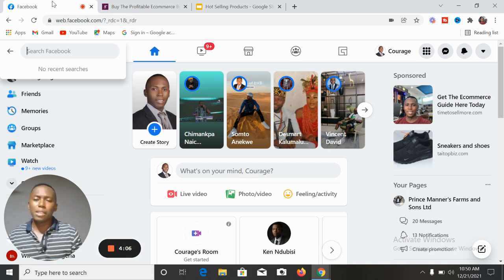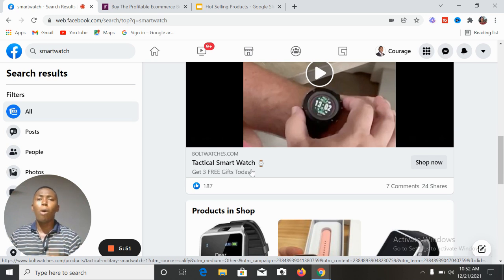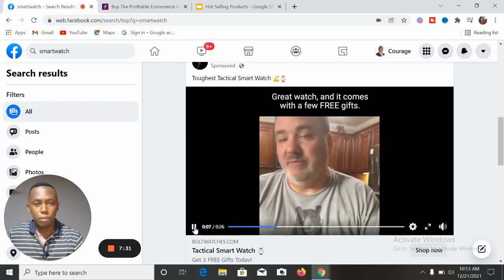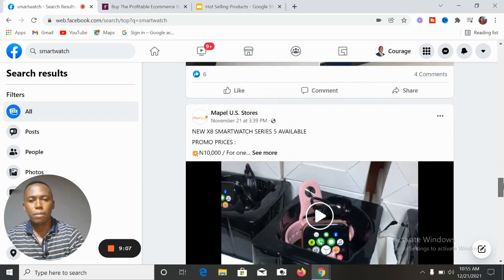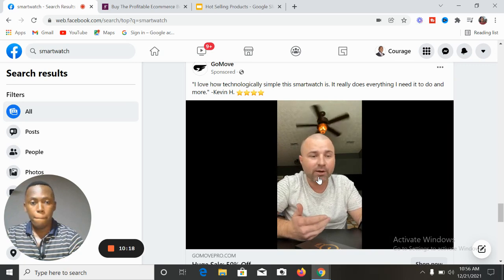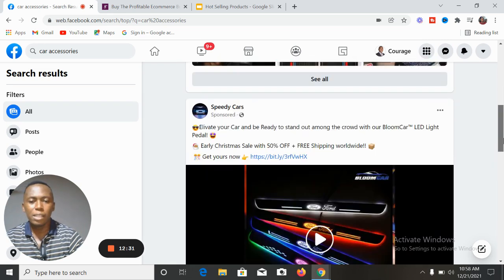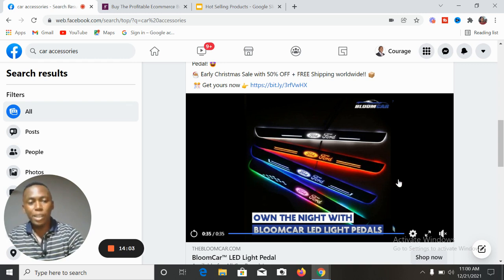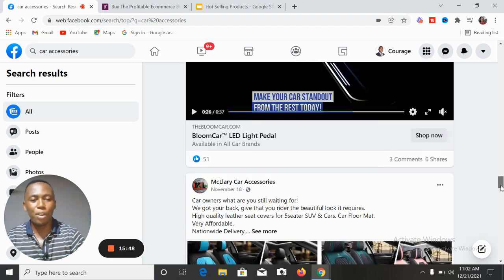How To Discover Hot Selling Ecommerce Products | Ecommerce Product Research 2022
Watch this video to learn how to research and discover hot selling ecommerce products in  Nigeria.

In this video, I revealed one of the ways you can research for products, get creatives ideas and market your products online.

If you want to make money doing Ecommerce business in Nigeria, and in Africa, you will find this video helpful in your ecommerce business.